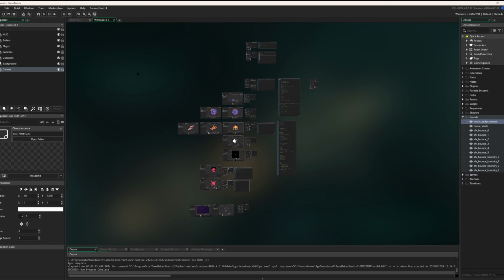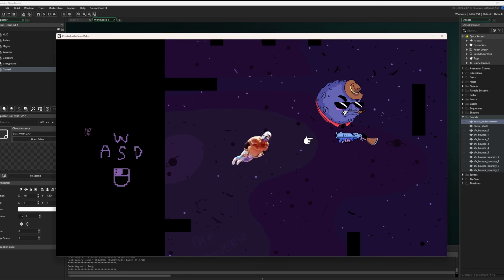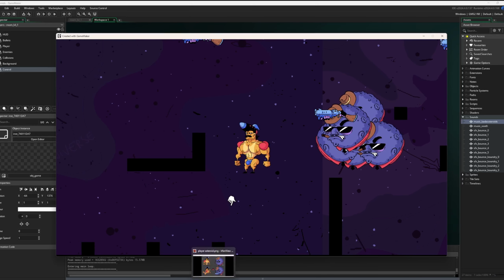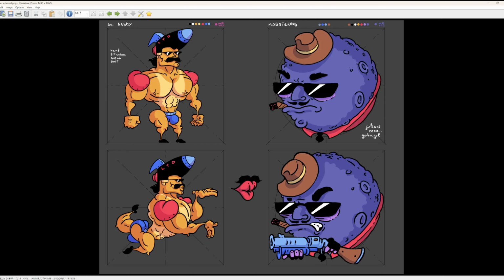Alex - DEVLOG 4 - Asteroids Game v2.0 and Motivation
This is my journey of learning programming. I hope it will spark some motivation in others as well.

Today I'm 37 days into learning programming, and making music on the side.
The end goal is me being able to make a game from start to finish, a long life dream of mine.
And if you read this, thank you for joining me in this adventure!